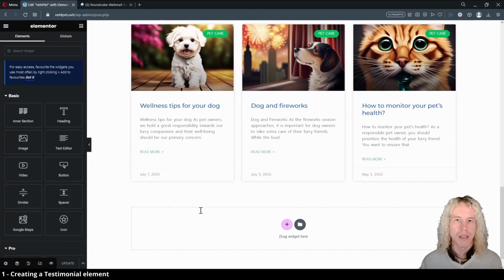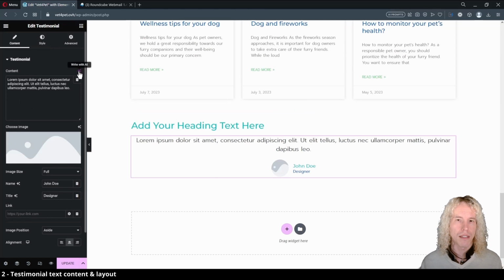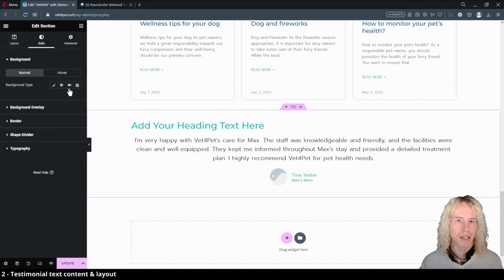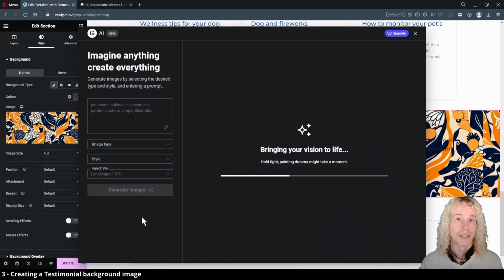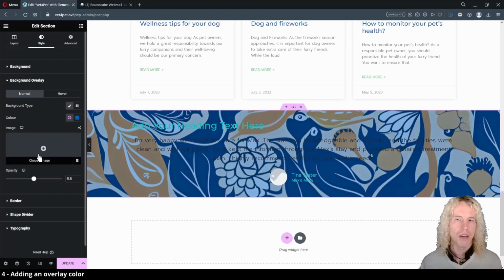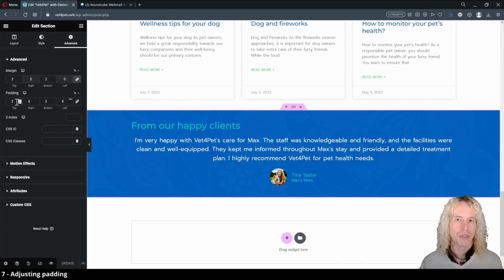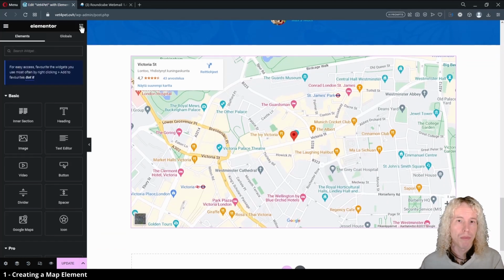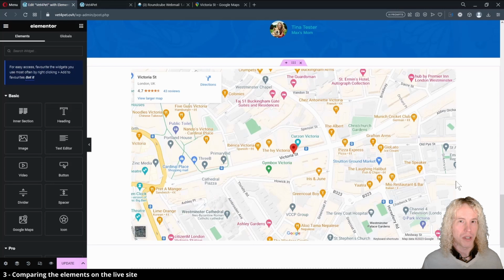Elementor Tutorial 9 - Testimonial & Google Map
Website will not convert many visitors to leads and clients if you don't have testimonials! In this Elementor tutorial I will show you how you can create a testimonial section for your home page.